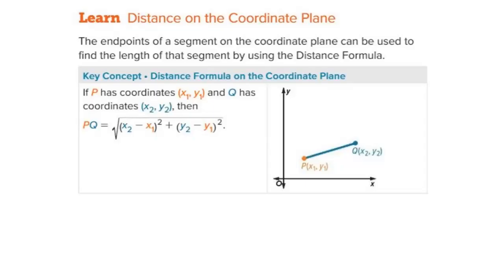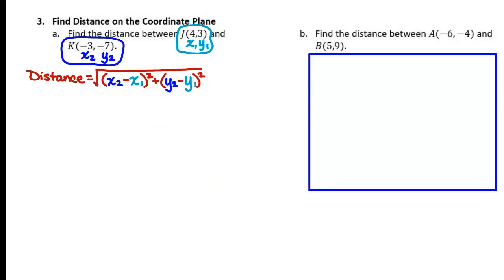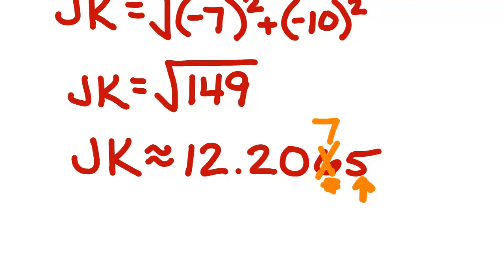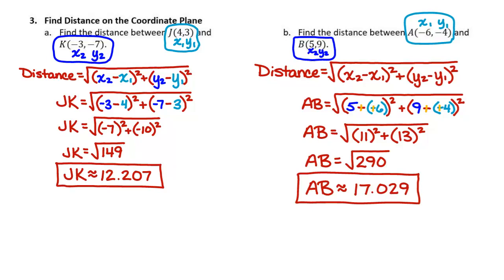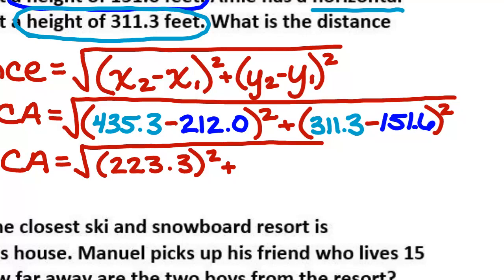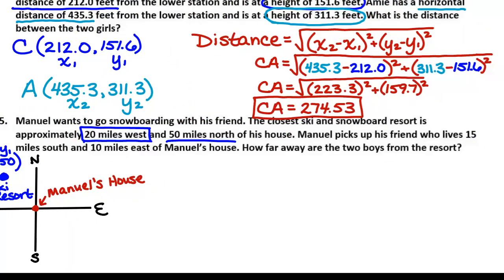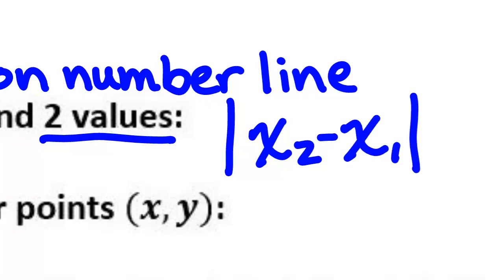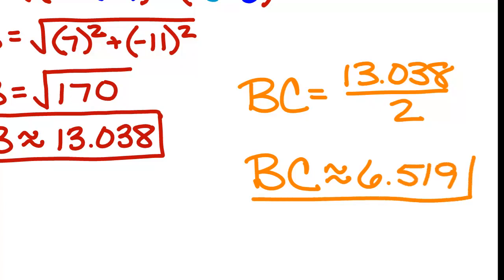Geometry Friday 8-9 Distance on the Coordinate (X-Y) Plane